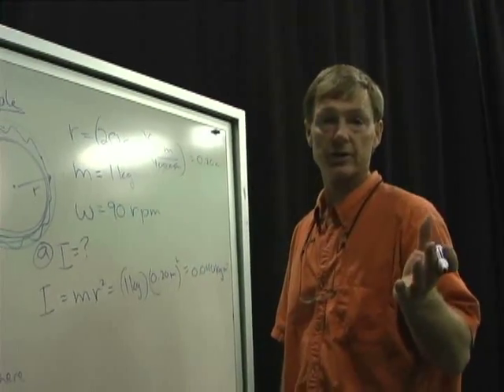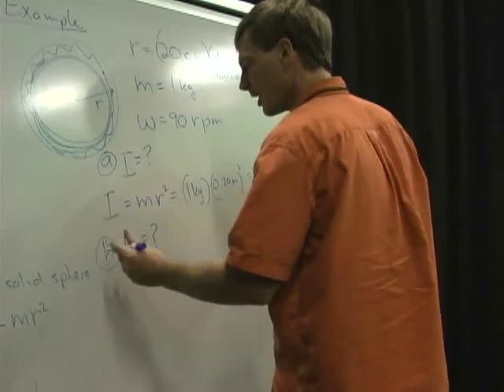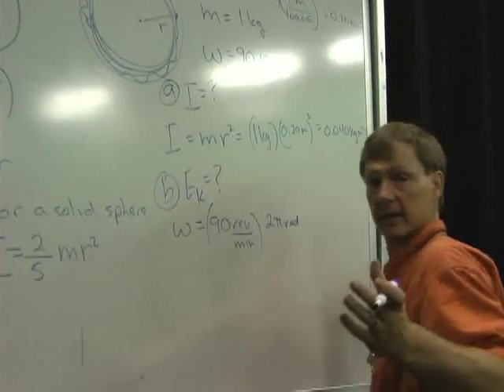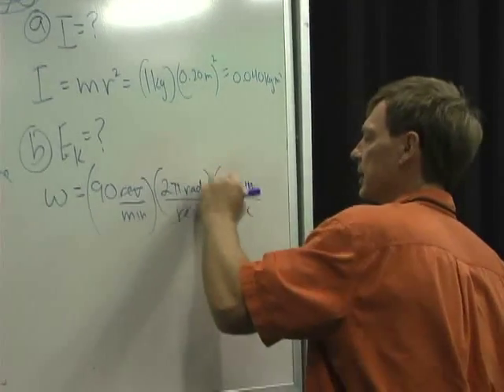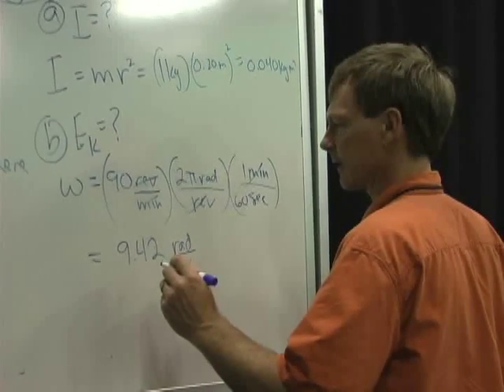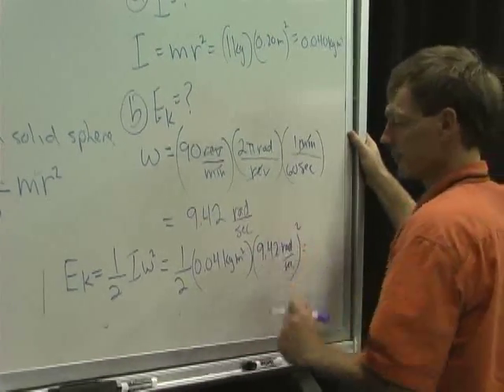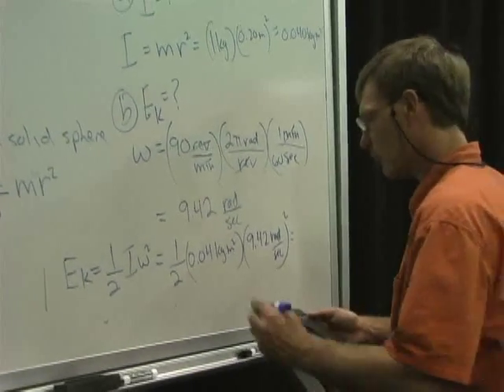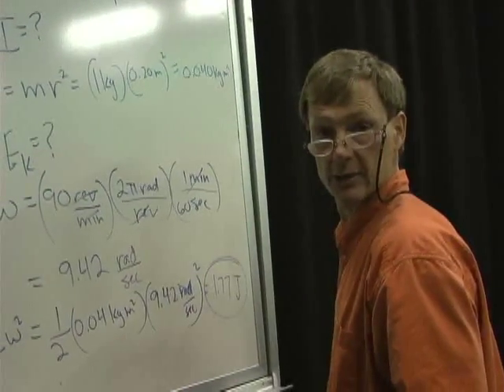Physics II P- Rotational Kinetic Energy (b)